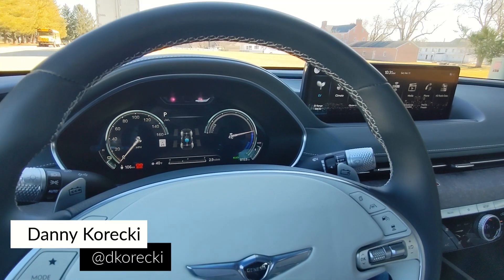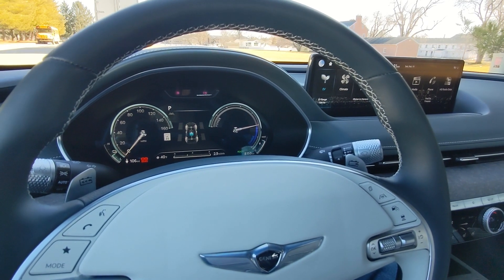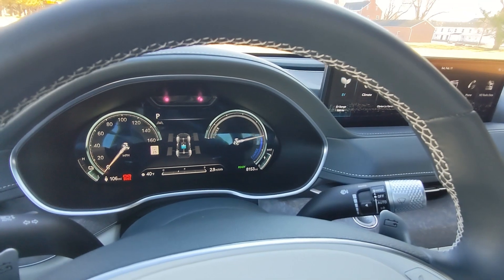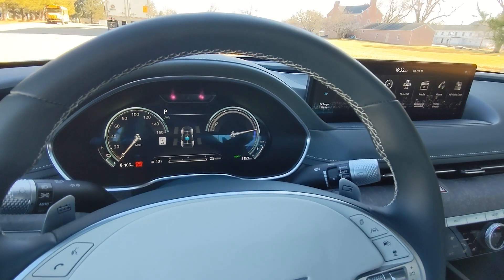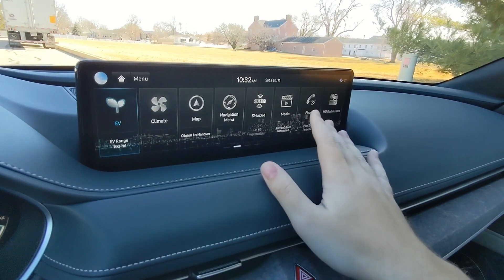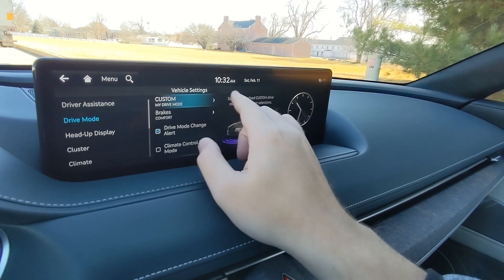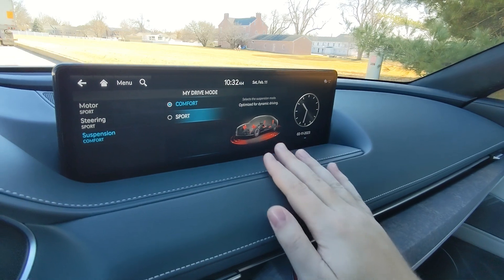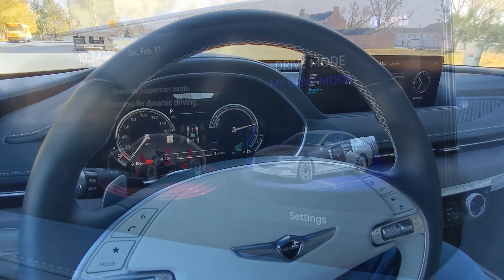How to Enable Hidden Custom Drive Mode | 2023 Genesis Electrified G80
This is a quick video showcasing the steps to take to enable and customize the semi-hidden drive mode - MY DRIVE MODE - in the 2023 Genesis Electrified G80.